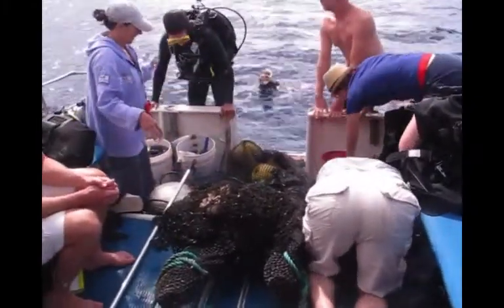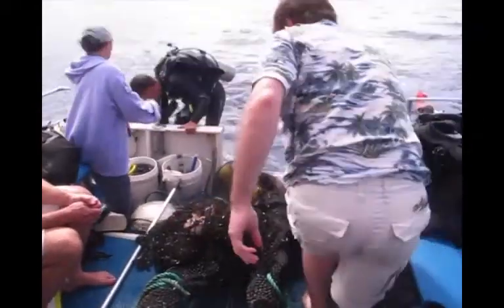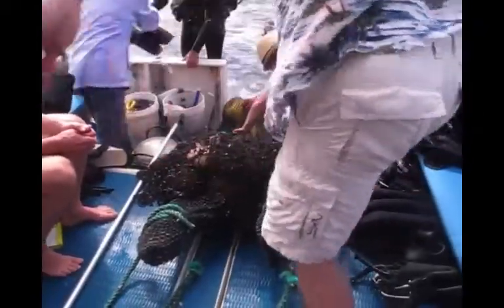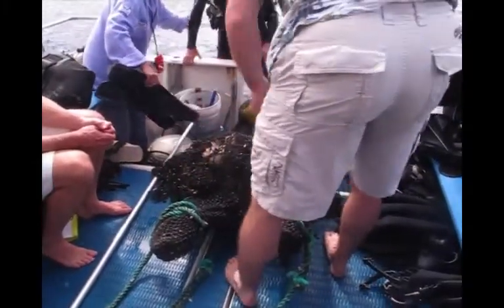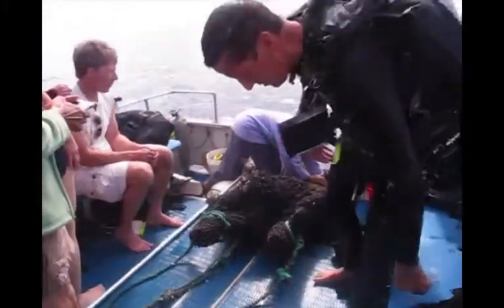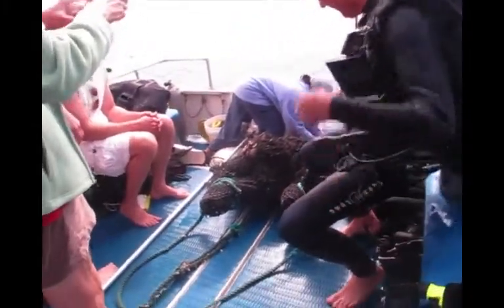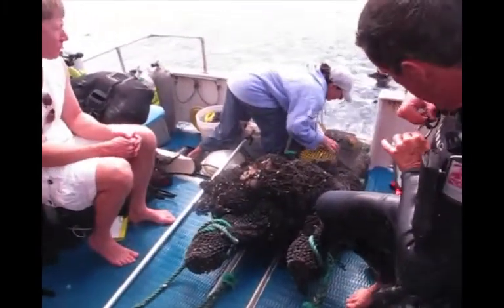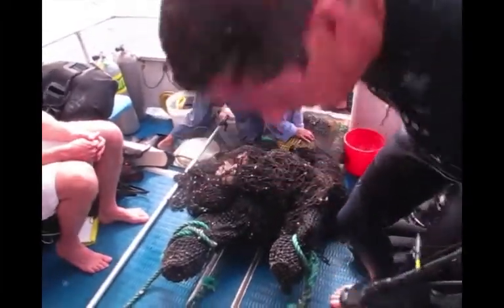Ariette FAD Removal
Just a bit of footage of our local divers removing a FAD believed to be from Malta and removing the sea life on it for return back to the ocean.  December 2013